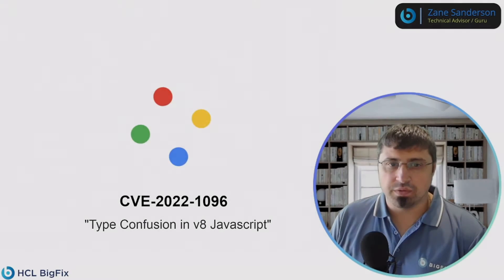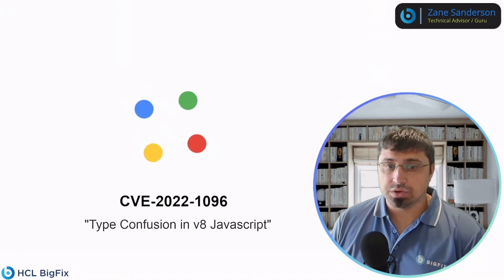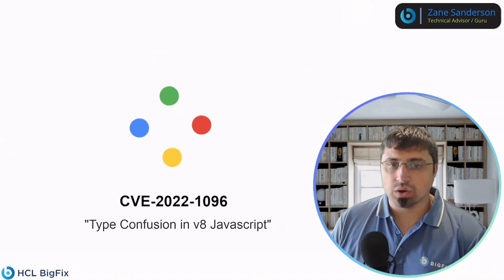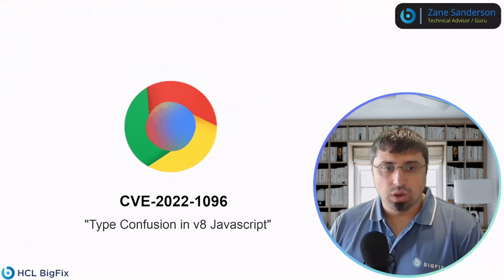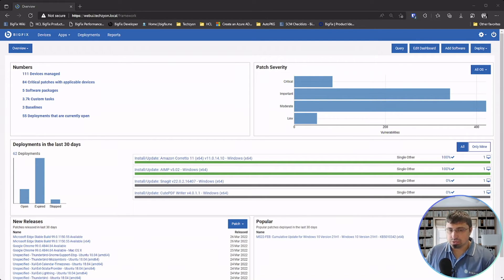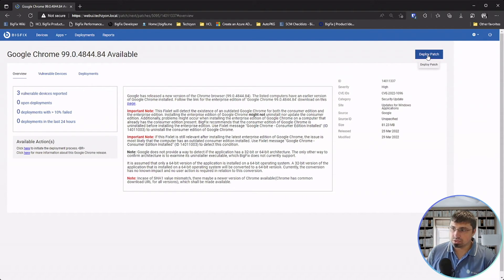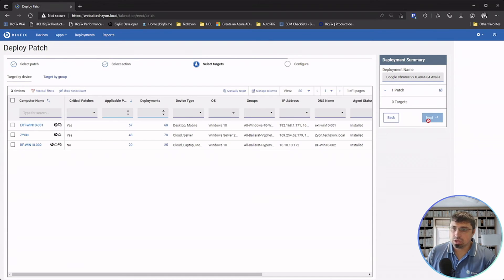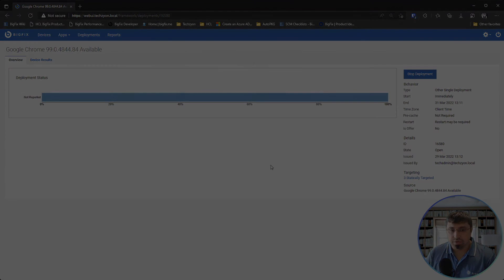BigFix - Chrome - CVE-2022-1096 Type Confusion Vulnerability Remediation -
This video shows how to remediate the Chrome CVE-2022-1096 Type Confusion vulnerability.